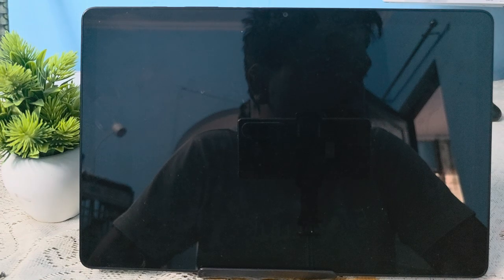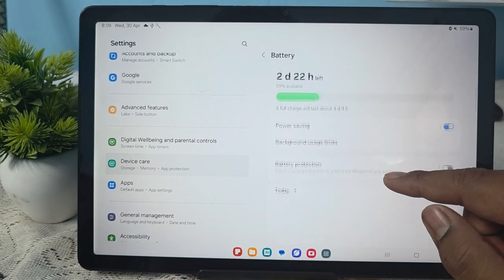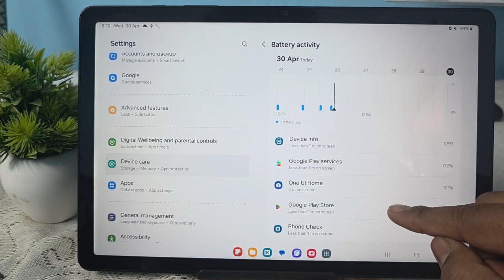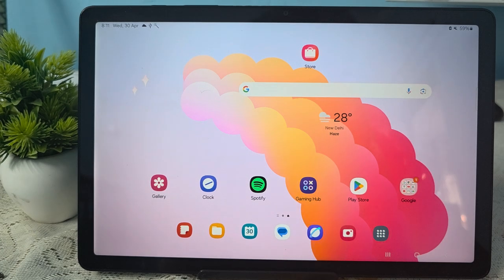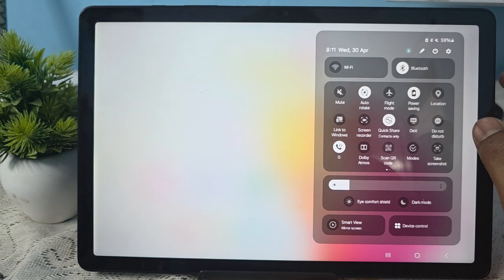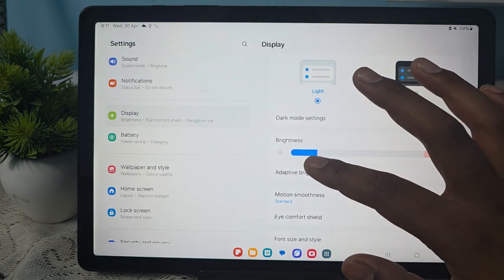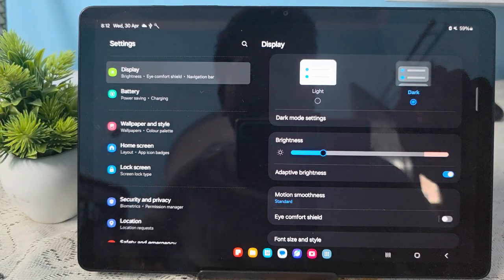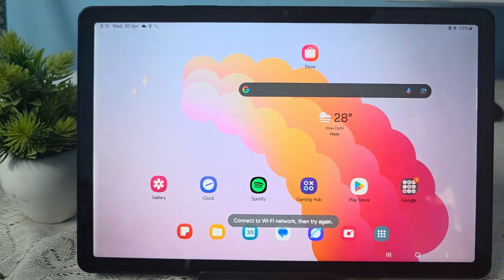Samsung Galaxy Tab Battery Draining Too Fast (Charge Won't Last)? Fixed!!!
Are you struggling with your Samsung Galaxy Tab's battery draining too quickly? In this video, we delve into the common reasons behind rapid battery depletion and provide effective solutions to extend your device's battery life.
0:18 Fix 1: Check Battery Uses
1:10 Fix 2: Enable Power Saving Mode
1:27 Fix 3: Reduce Brightness Of Tab
2:17 Fix 4: Turn Off Unused App And Icon
2:50 Fix 5: Update Your Device